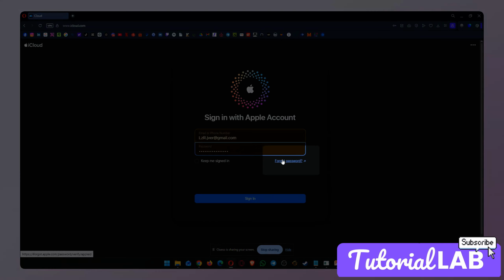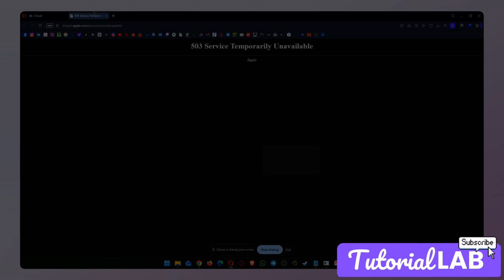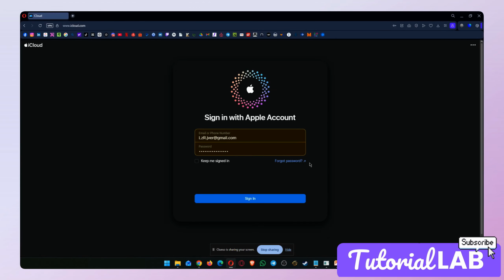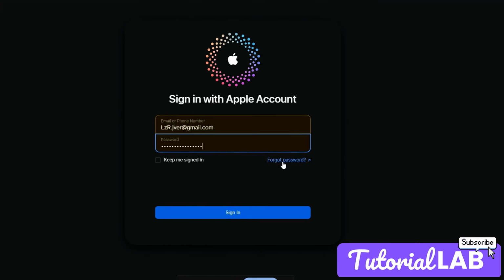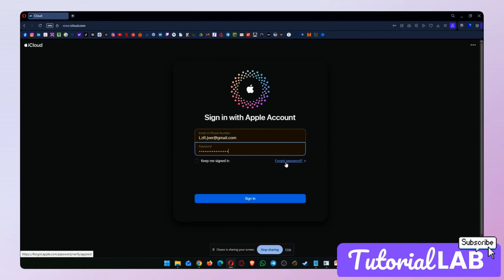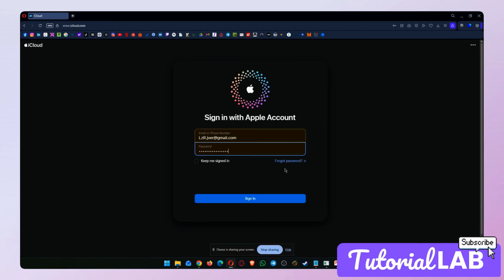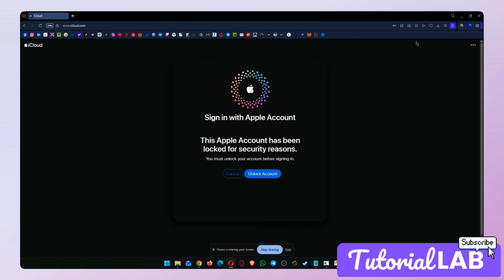How To Check iCloud Password (Step By Step)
How To Check iCloud Password

Hello everyone! In this video, I’ll show you exactly "How To Check iCloud Password" so you can understand where Apple stores account credentials, access saved passwords securely, and manage your Apple account information.

We’ll go step by step through how to "check iCloud password" and explain the limitations around viewing your Apple ID password directly. I’ll also show you how to "view saved iCloud Keychain passwords" for websites and apps, demonstrate how to "find iCloud password on iPhone Mac" using Apple’s password management features, and cover what options are available if you need to verify or recover your Apple account credentials.

By the end of this tutorial, you’ll confidently know how to manage passwords stored in iCloud Keychain, understand how Apple protects account credentials, and use the available tools to access or recover your Apple ID information securely.